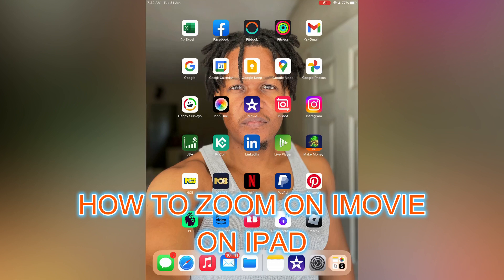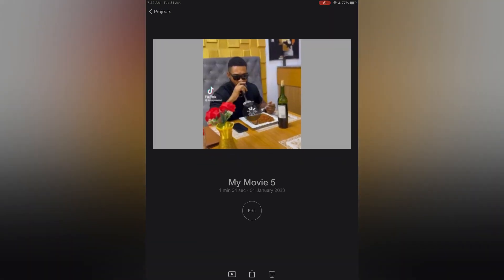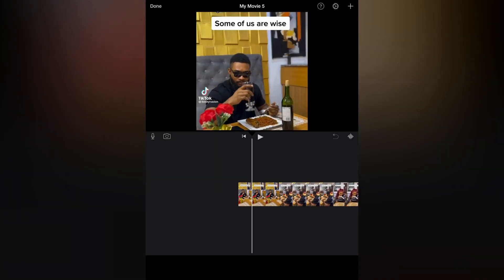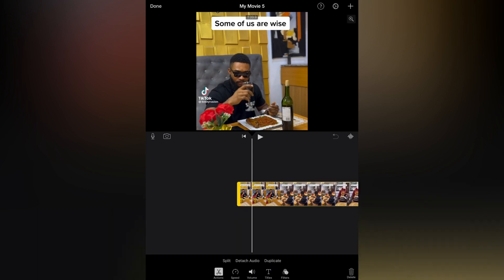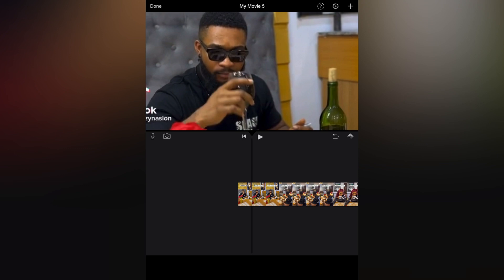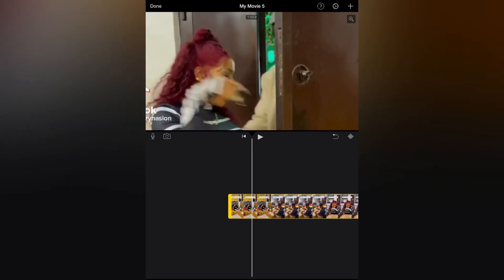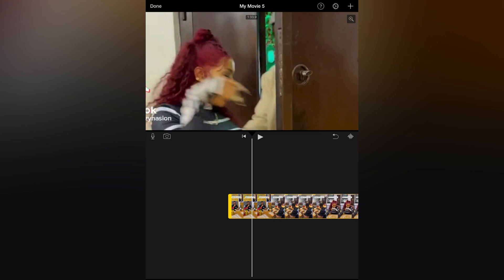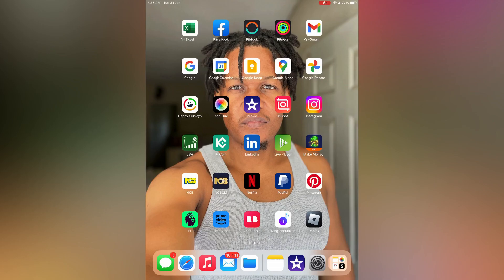HOW TO ZOOM IN ON IMOVIE ON IPAD 2024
HOW TO ZOOM IN ON IMOVIE ON IPAD